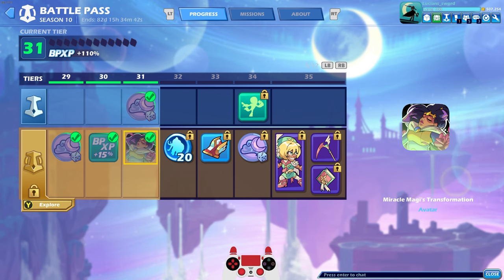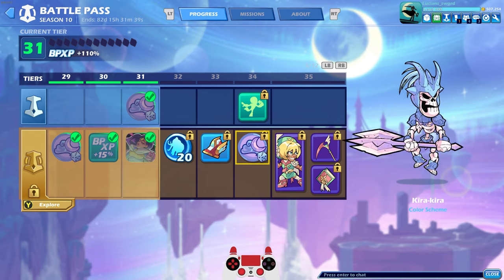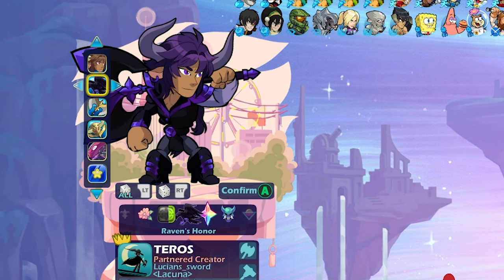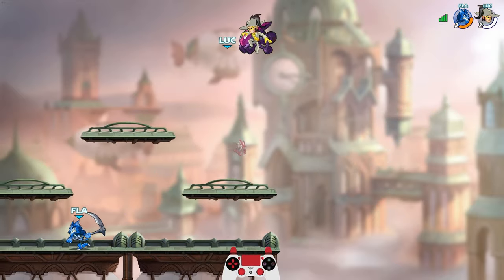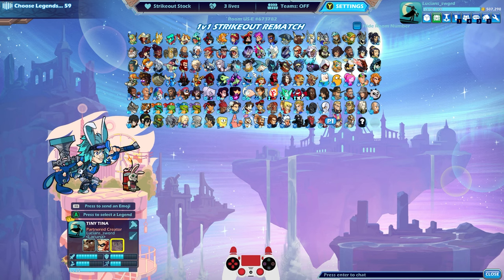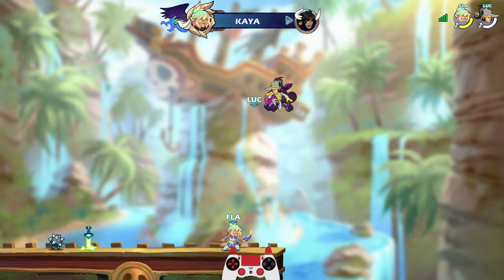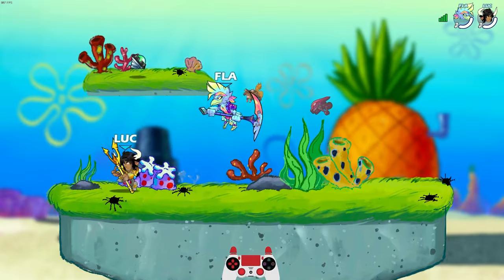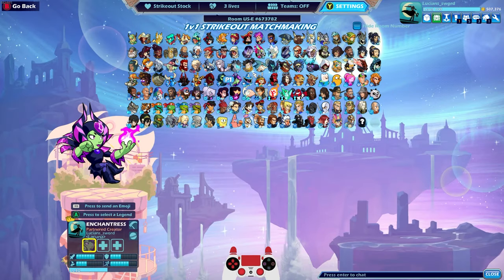Brawlhalla Battle Pass SEASON 10!! Overview + 1v1 Gameplay • Starlight Champions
Meet the Starlight Champions in Battle Pass Season 10!

These Magical Warriors have trained for many centuries to hone their abilities and compete in a series of duels to become the Miracle Granter, the power to grant any wish. The Miracle Magi, Mirage must stop the corrupted – but not yet lost – Prince Teros from claiming this power for evil.

Join in the Starlight Duels and become a Champion in your own right by completing missions to summon all 85 tiers of exclusive rewards! That’s over 100 magical items to serve as talismans, companions, or beautiful battle vestments.

FAQ:
- I don't have a main legend in Brawlhalla
- Microphone: Shure SM7B
- Headphones: Razer Nari
- Keyboard: Razer BlackWidow
- Mouse: Razer Basilisk
- Webcam: Razer Kiyo

Computer:
AMD Ryzen 9 7950X3D CPU
G•Skill 64GB DDR5 6000 RAM